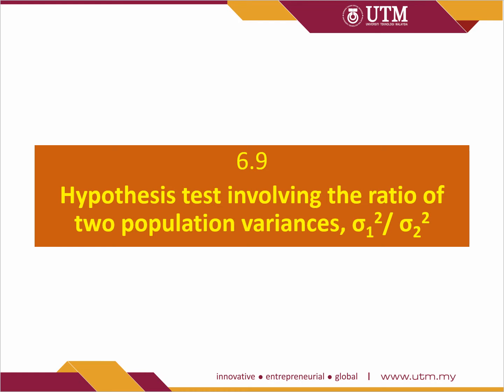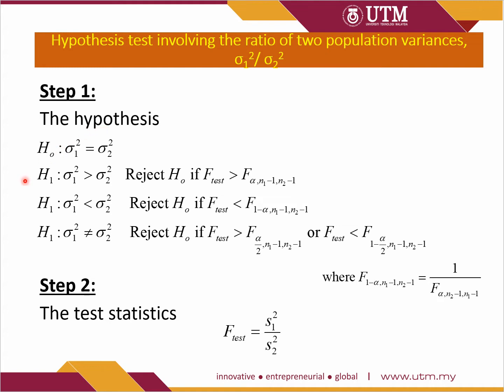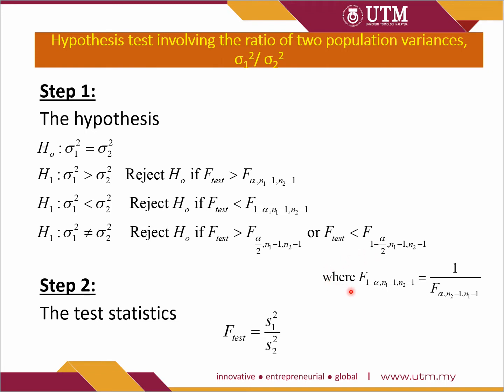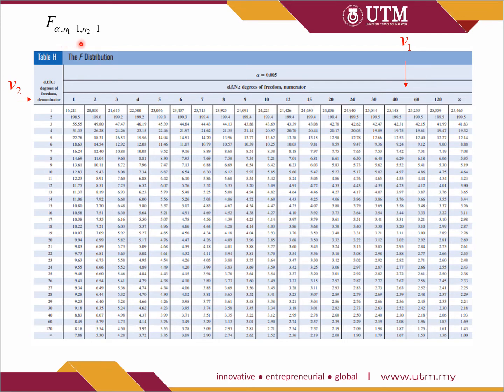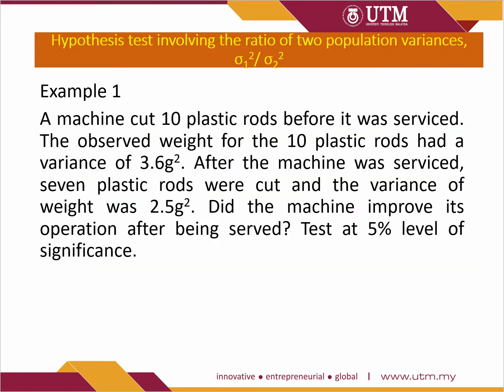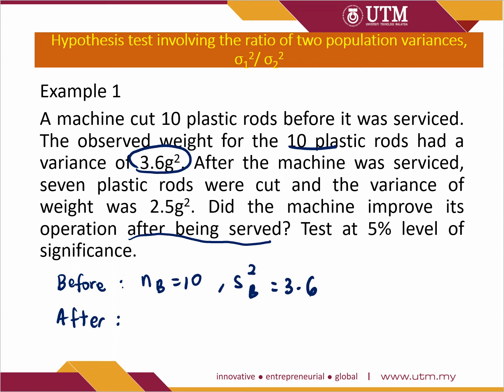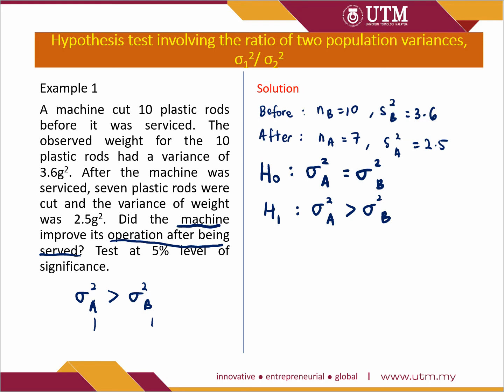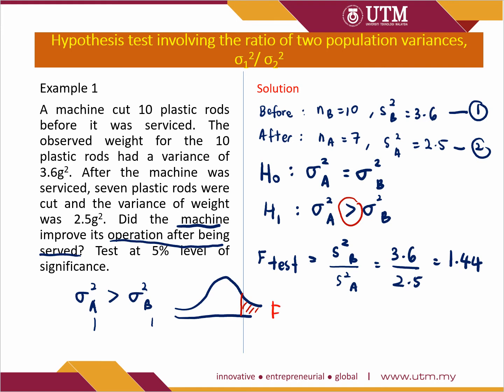6.9 Hypothesis Testing involving the ratio of two population variances